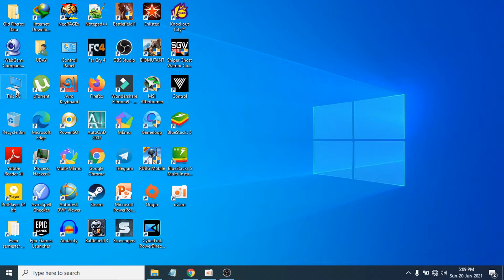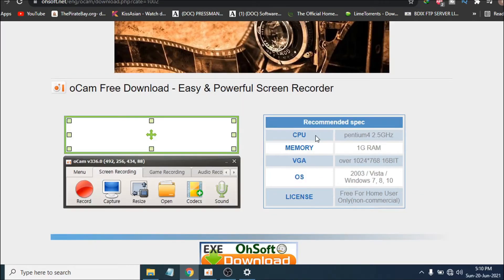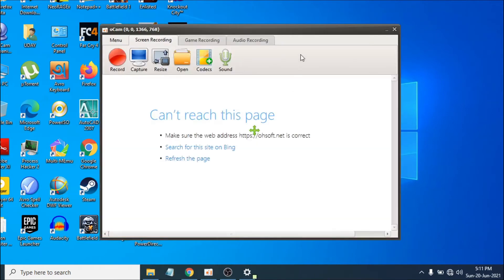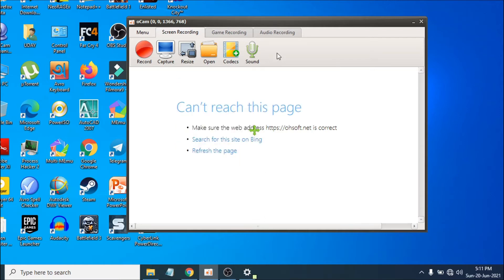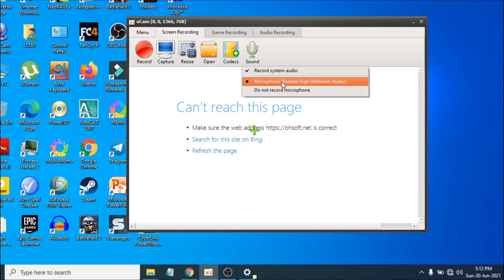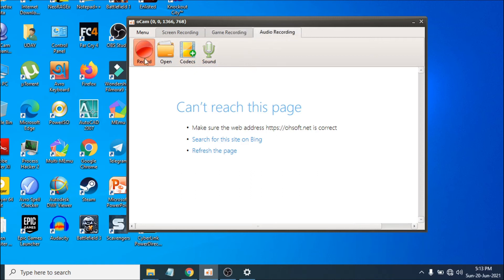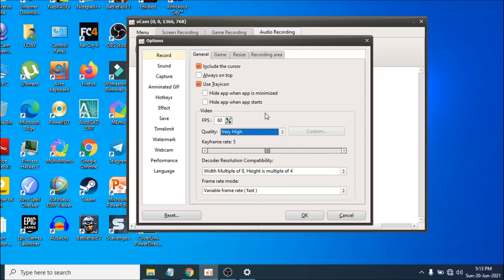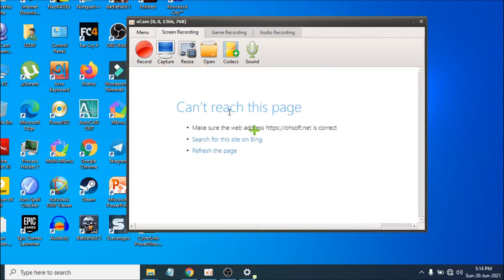Best Screen Recorder for Low end pc 2gb Ram 60 fps no lag in (2022)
in this video im showing you the Best Screen Recorder for Low end pc 2gb Ram 60 fps no lag in 2022.
Do you want to record your screen and you want the best recorder possible? Then this video is for you
Best Recording Software Low End Pc 2Gb Ram No Obs | Best Gameplay videos Record Software In 2022